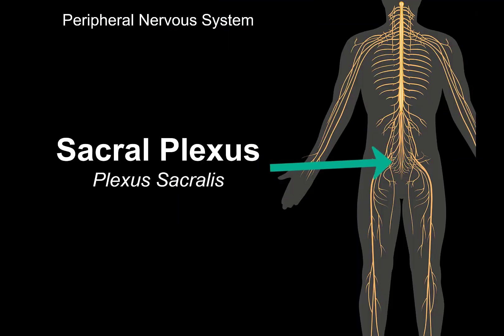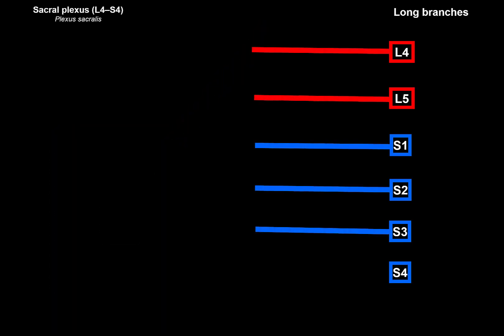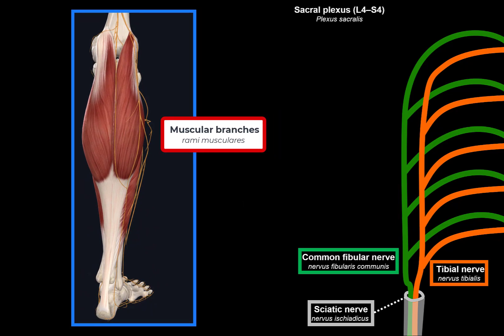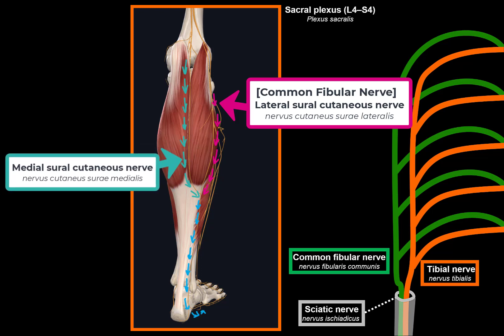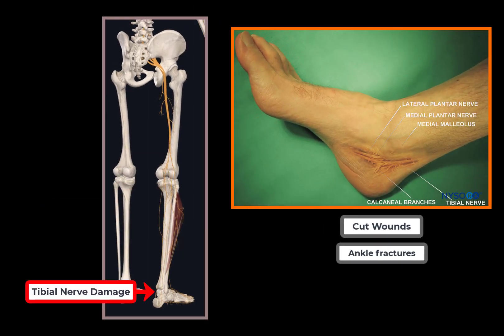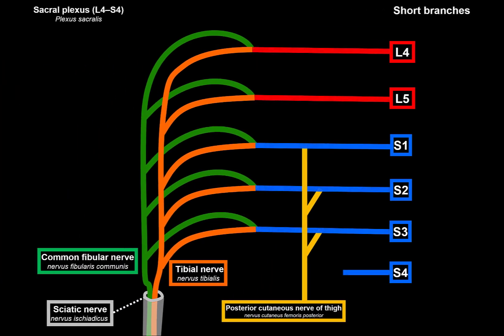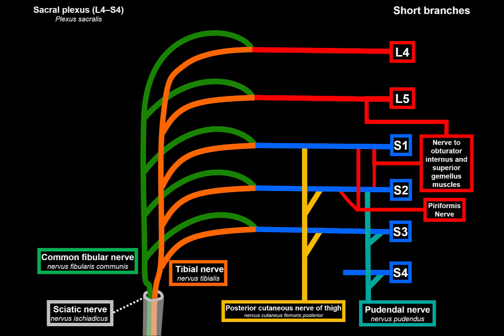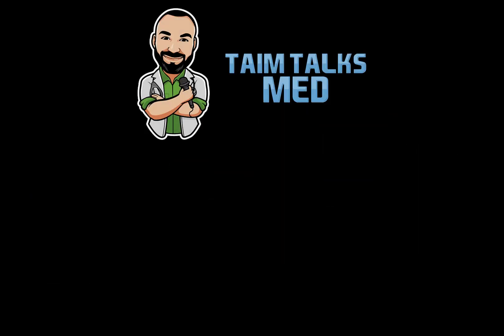Sacral Plexus (Scheme + QUIZ) | Anatomy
A minor mistake in the video: Superior and the Inferior gluteal nerves come from the POSTERIOR divisions of L4-S1, not the anterior as shown in the scheme (apologize for this mistake)

Content:
0:00 Introduction
00:52 Topography of Sacral Plexus
01:48 Scheme of the Sacral Plexus
02:12 Sciatic Nerve
11:07 Posterior Cutaneous Nerve of the Thigh
12:07 Pudendal Nerve
14:03 Muscular Nerves
14:47 Superior Gluteal Nerve
15:53 Inferior Gluteal Nerve
16:40 QUIZ

Topography:
 - Anterior branch of spinal nerve
 - From spinal nerve T12, L1, L2, L3, L4

General Outline of Lumbar Plexus:

Long Branches:
 - Sciatic Nerve (Nervus Ischiadicus)
 - Posterior cutaneous nerve of the thigh (Nervus cutaneus femoris posterior)

Short Branches:
 - Pudendal Nerve (nervus pudendus)
 - Nerve to obturator internus and superior gemellus muscles
 - Piriformis Nerve
 - Superior Gluteal Nerve (nervus gluteus superior)
 - Inferior Gluteal Nerve (nervus gluteus inferior)

- Taim Talks Med